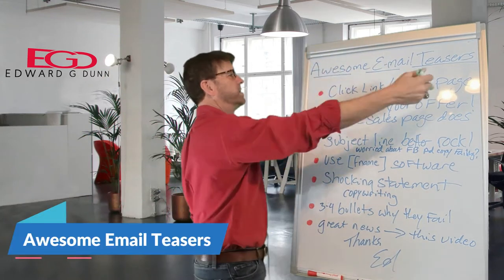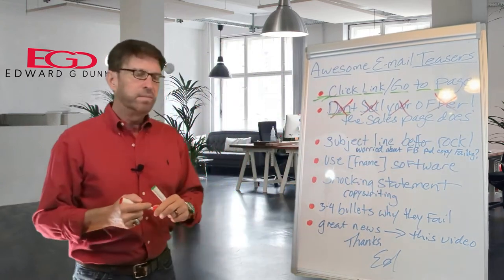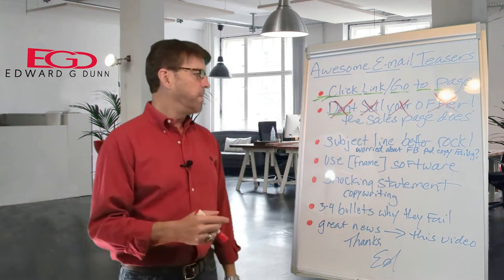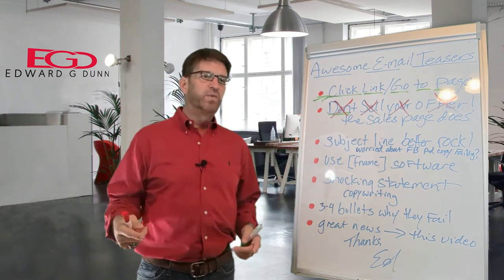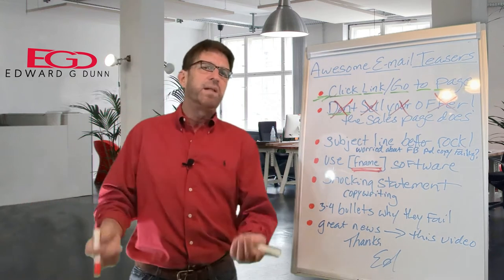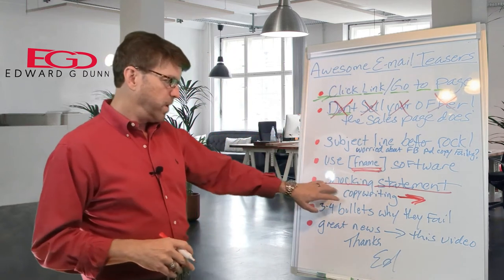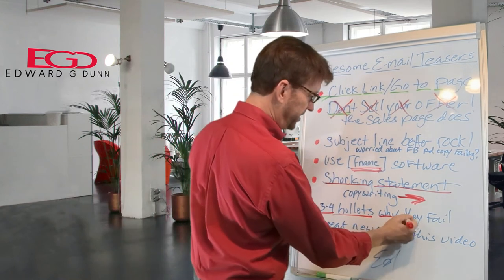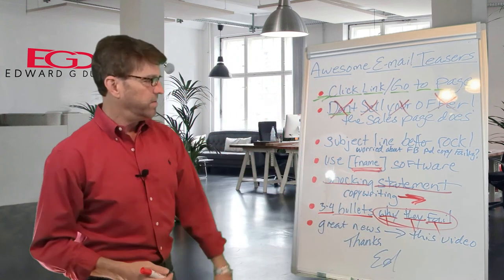How to Write Perfect Marketing Emails That Will Get Clicks | Edward Dunn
💡How To Create Marketing Emails That Get Loads Of Clicks!💡

✅What are the pro-level Do's and Don'ts for creating marketing emails?

📒In this video I am going to offer a short and quick guide to help you create perfect marketing emails that get clicks every time.
Watch the entire video because to get ALL the pro tips you need to turn your email list into an ATM machine!

⏰ Timecodes ⏰
0:00 How to Write Perfect Marketing Emails
0:08 Introduction
1:15 Purpose
0:37 Tip #1
1.07 Tip #2
2:20 Tip #3
3:34 Tip #4
4:43 Tip #5

I'm on a mission to help business owners and entrepreneurs with proven Marketing + Mindset strategies and coaching that will dramatically shorten their path to big profits and turn their business dreams into reality. Get the systems, tactics, guidance, support, and motivation you need to grow your business FAST!

👨‍💻How to work with Ed...

⚡️BOOK OFFER: Click on the link below & get my world-class marketing team's closely guarded funnel blueprints just @$17 and get a constant stream of new customers
...ON AUTO-PILOT!...

⚡️Get LIVE coaching (only $7/month) and the step-by-step strategies to Write Copy That SELLS Like Crazy! Click on the link below now to learn more...
Copycoachingfor7.com

⚡️Are you still confused about your path and want to discuss it with me - for FREE? Let's hop on a call. Schedule your FREE strategy call with me by clicking on the below link...

❓QUESTIONS — Do you have any questions? Post in the comments section of this video! I answer all of them personally!
About:
In this video, Ed shares How to Write Perfect Marketing Emails That Will Get Clicks.